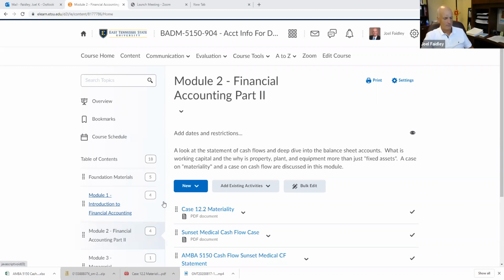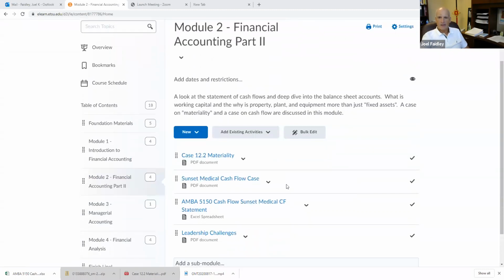ETSU BADM 5150 - Meeting 5